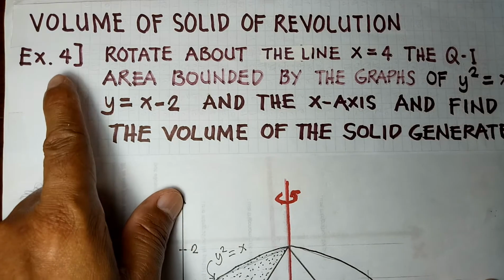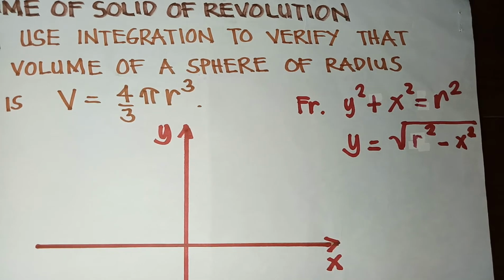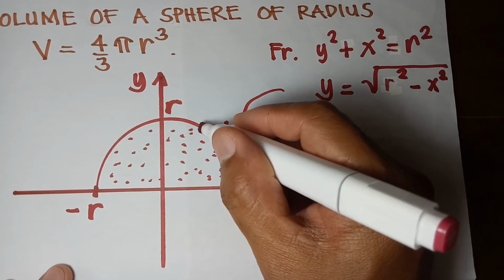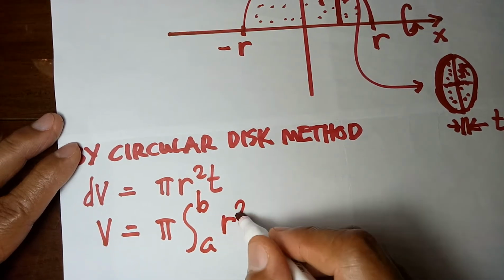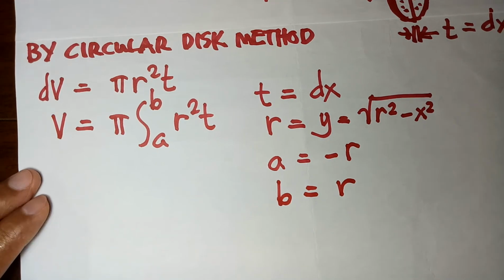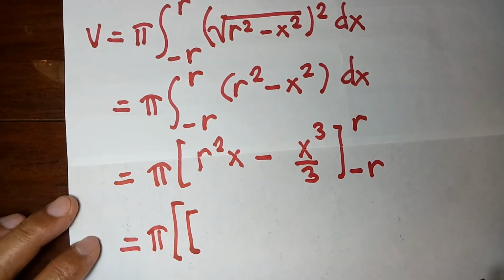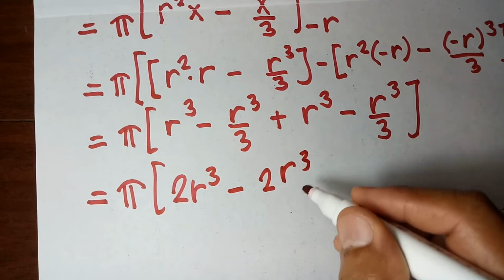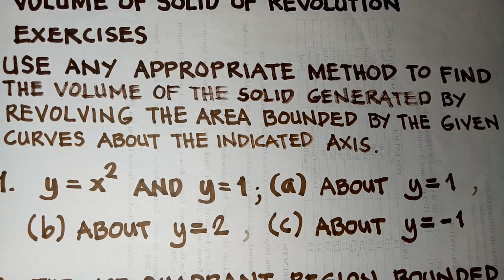Volume of Solid of Revolution (Part 13) by J.V.Viola